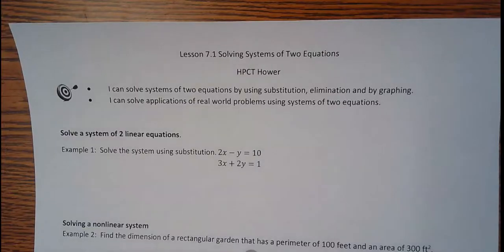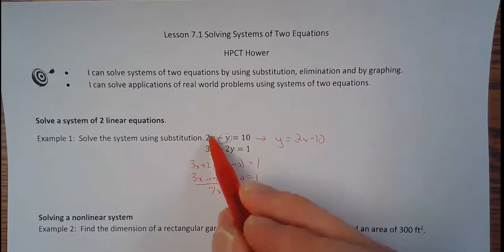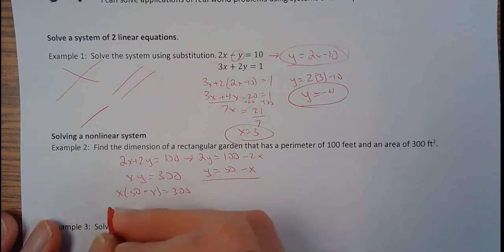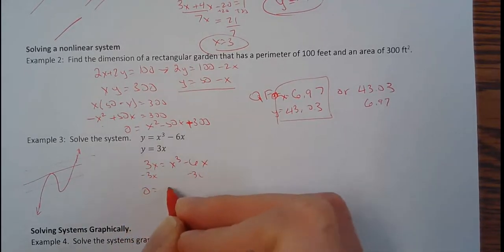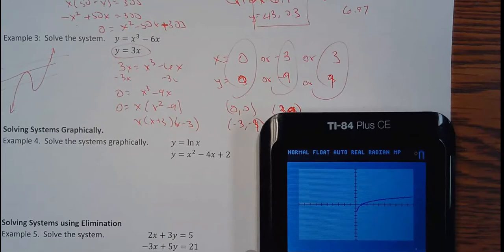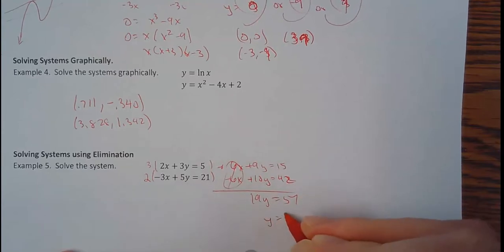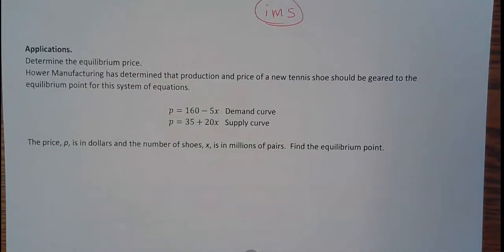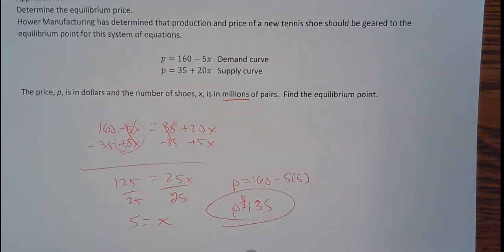HPCT L7 1